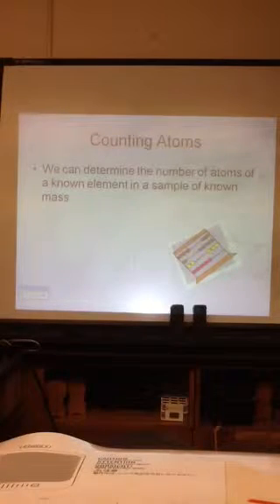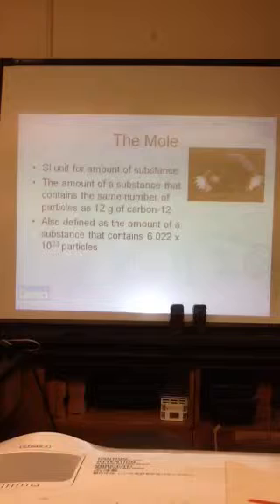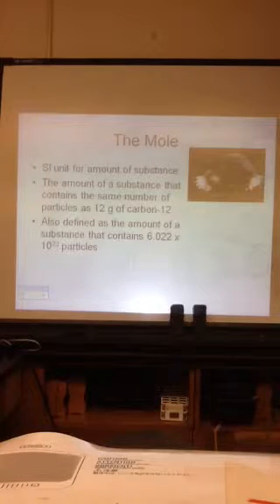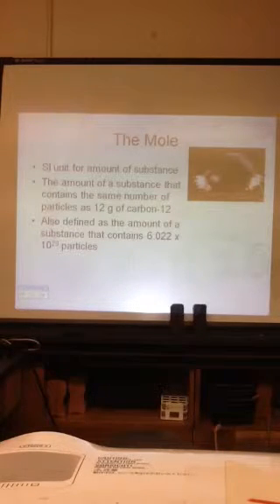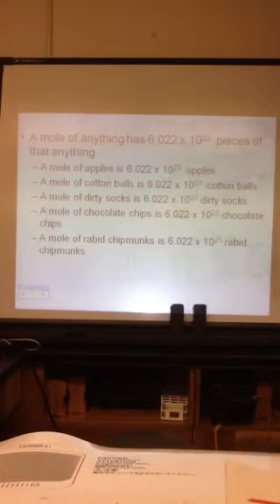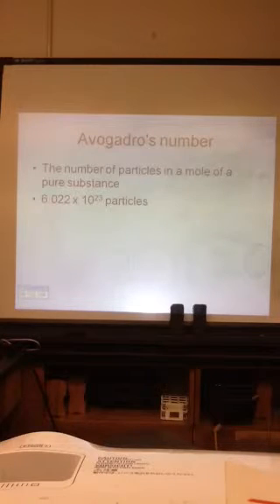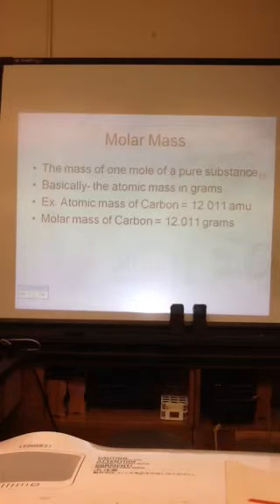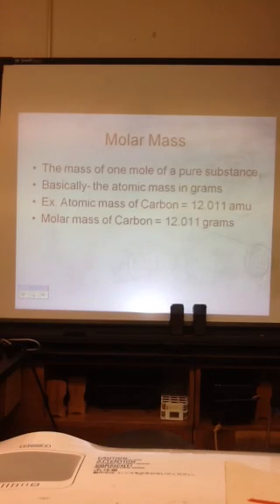Chemistry 10/3/13 mole math part 1